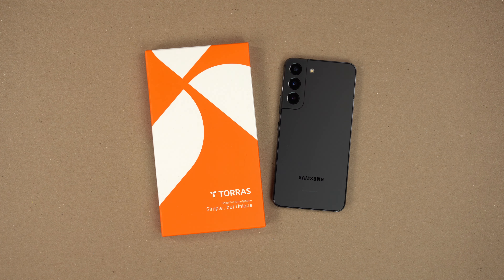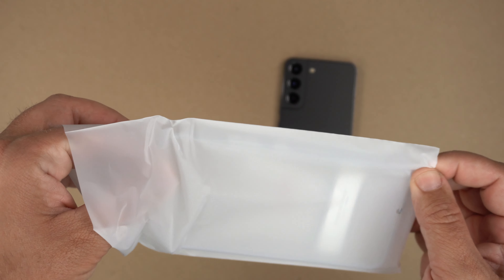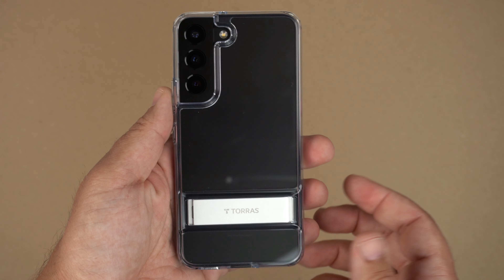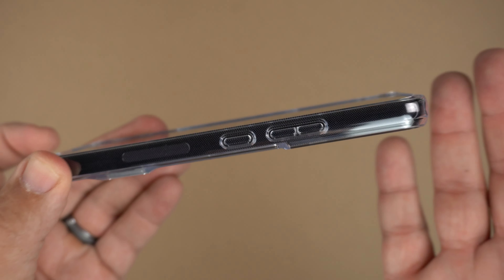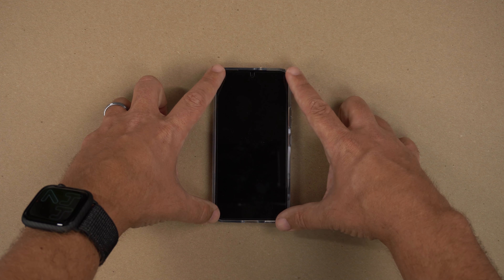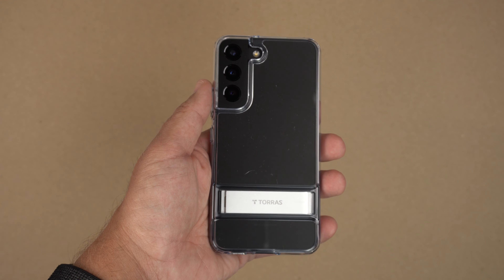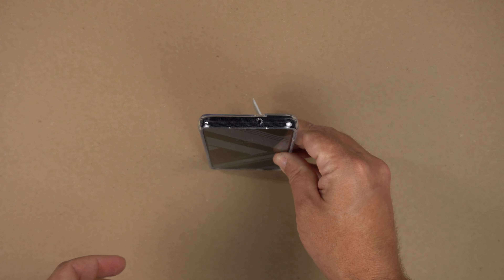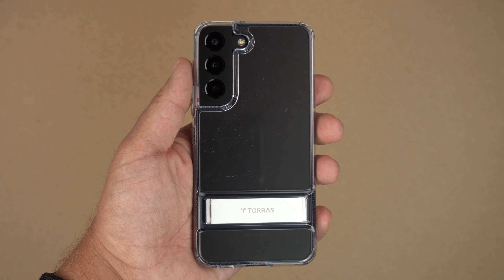Samsung Galaxy S22 Case: Torras Moonclimber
Here is my review of the Torras MoonClimber case for the Samsung Galaxy S22! This case is only $24.95 on Amazon with Prime Shipping!

I will ink the S22 and S22 Ultra cases down below if you want to buy them! For some reason, I don't think they make it for the S22 Plus :(

Torras makes some great cases for phones! Definitely a great kickstand case that is clear. Lets you show off the beauty of your Galaxy S22. Especially if you like putting skins on your phones.

Links:
S22 case
S22 Ultra case